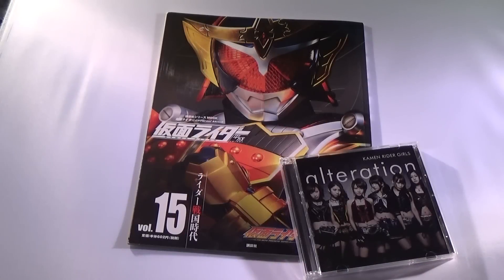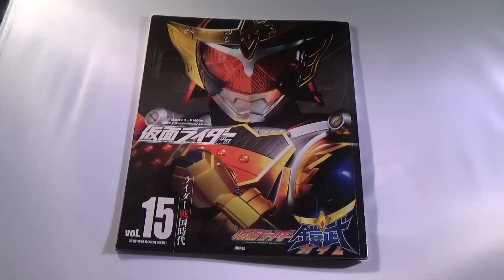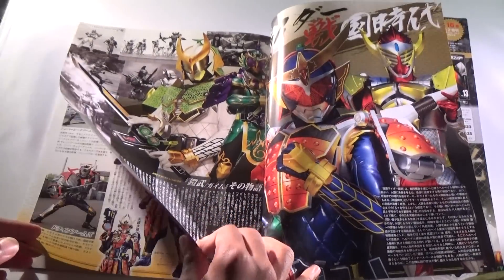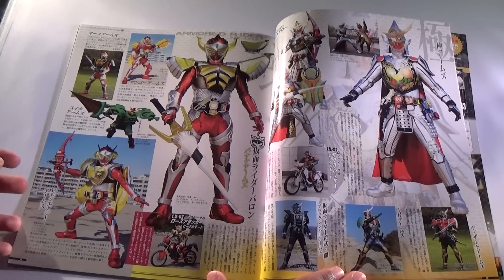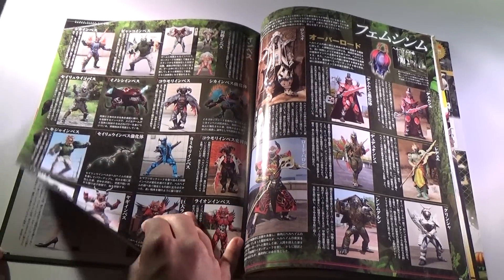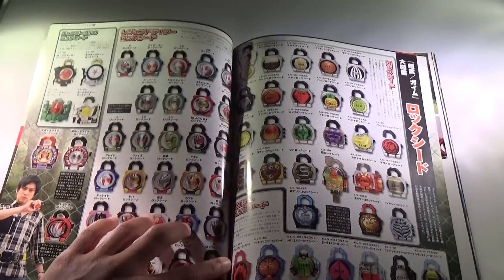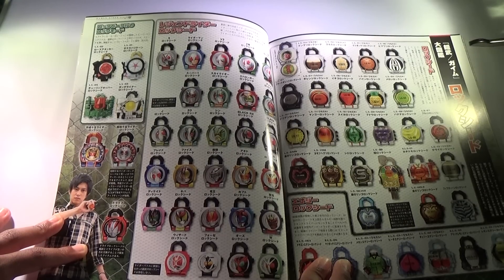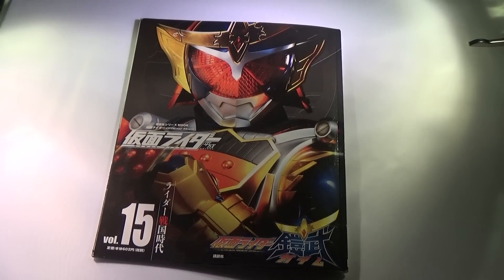Heisei Kamen Rider Vol. 15(ガイム)-HedgehogRider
What was supposed to be a CDJapan unboxing video ended up being this xD

In this video, we take a look inside the Official Mook for Kamen Rider Gaim by Kodansha!